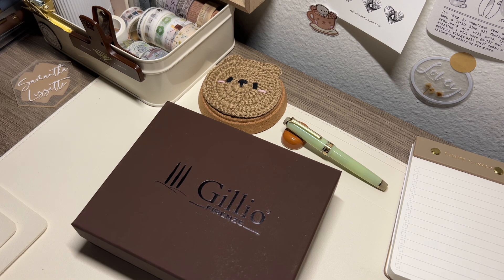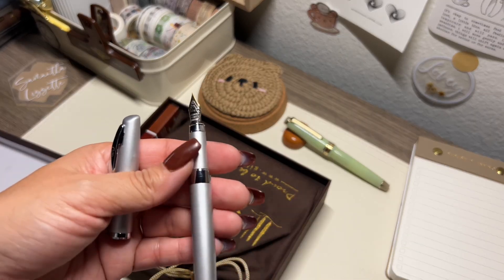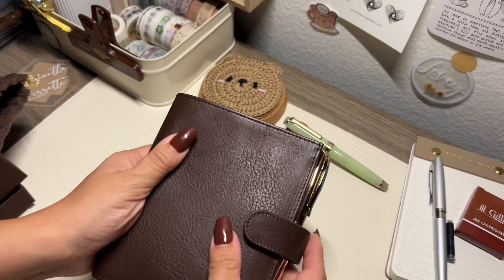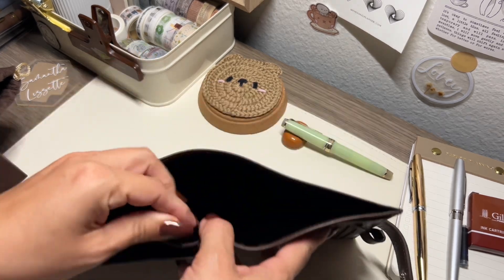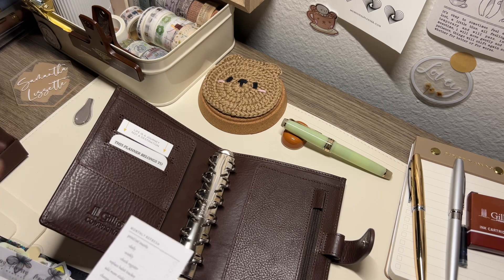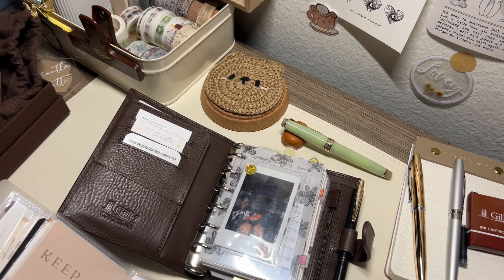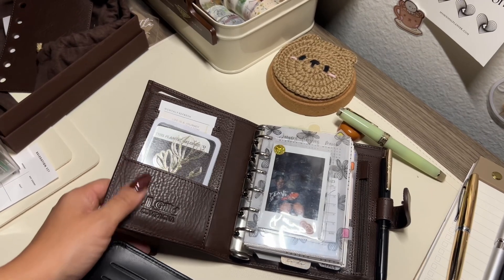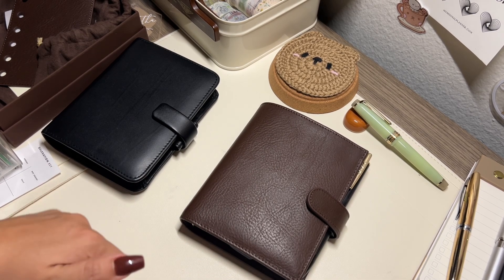UNBOXING // GILLIO POCKET COMPAGNA XL RINGS | EPOCA DARK BROWN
OPEN ME ฅ^•ﻌ•^ฅ

⟡ SOCIALS:
Planner IG: @writtentreasuries
Amazon Storefront

oh, the joy. - 10am in tokyo

All items were purchased with my own money. I appreciate your support so much!